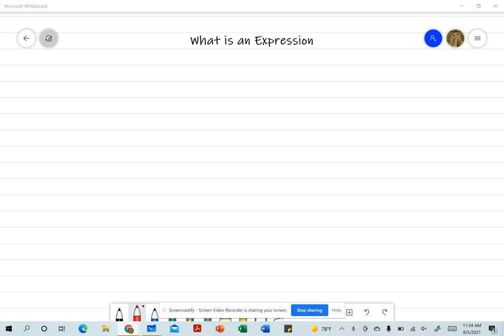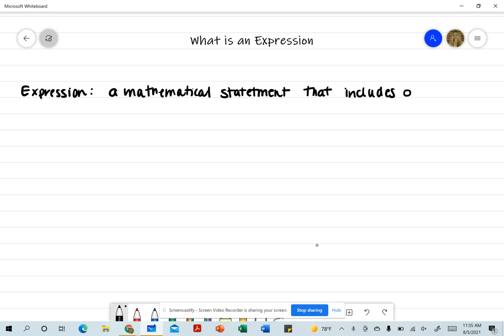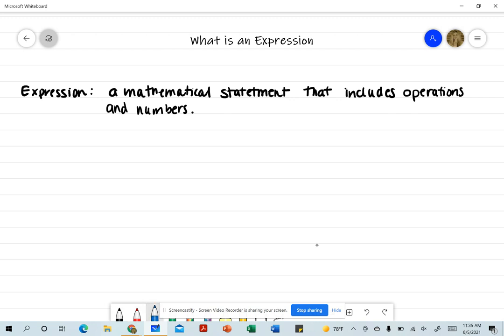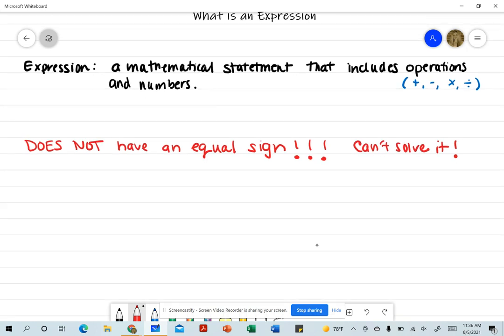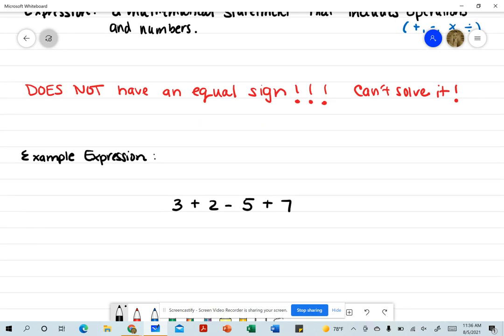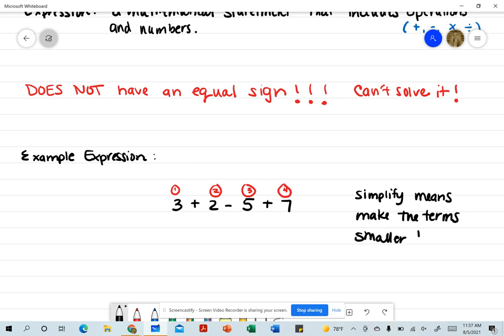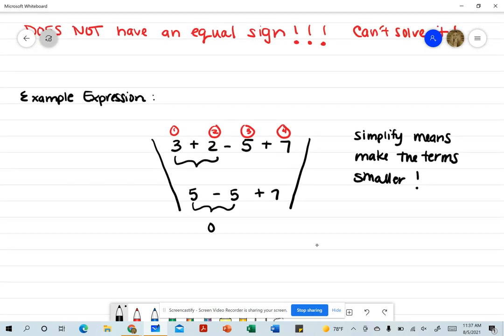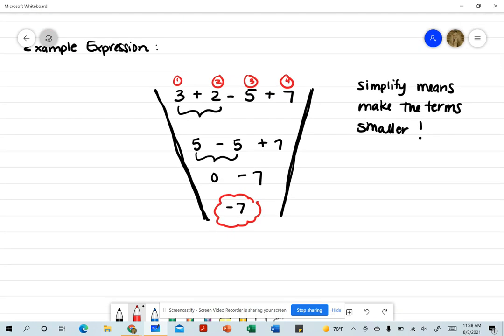What is an Expression?